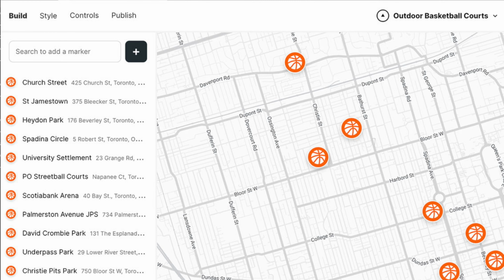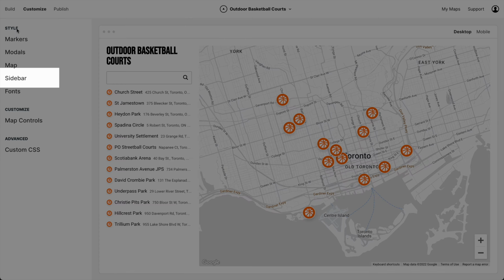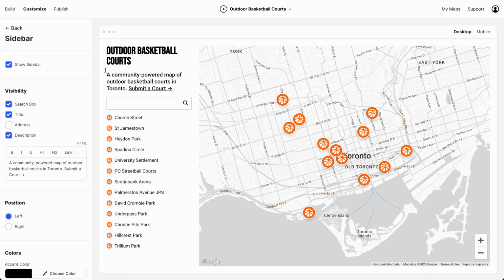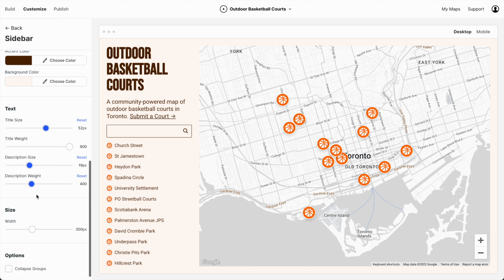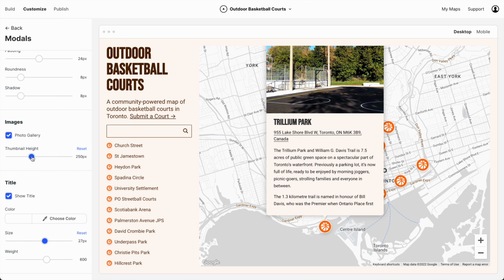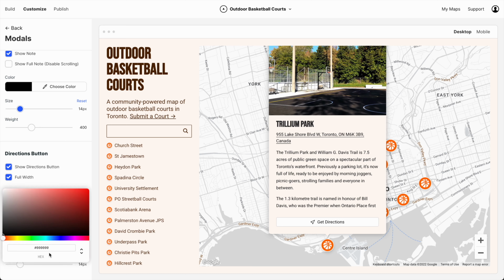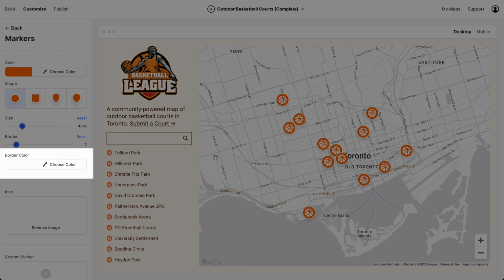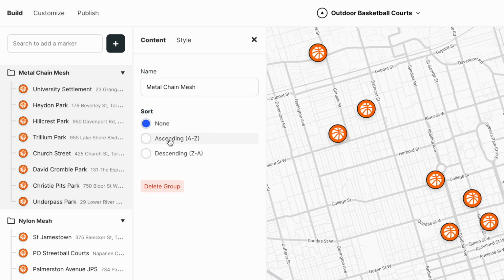New Atlist Features!!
We just dropped our biggest feature release in over a year for Atlist. This short vidoe is an overview.

New features include:

- Custom fonts
- Custom CSS
- New sidebar options:
 - Sidebar width
 - Sidebar position (left or right)
 - Accent colors (fonts and icons)
 - Background color
 - Title font
 -Map description
 - Description font
 - Hide addresses
- New modal options:
 - Modal width
 - Thumbnail height
 - An option to make notes non-scrolling
 - Style options for the 'Get Directions' button
- Automatically sort groups (A-Z)
- Map Map roundness options
- Marker border colors